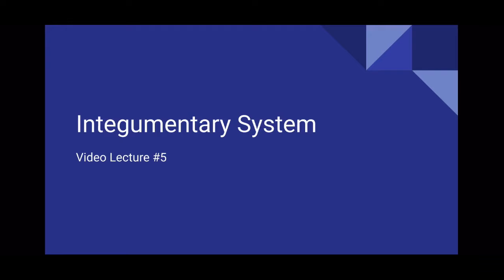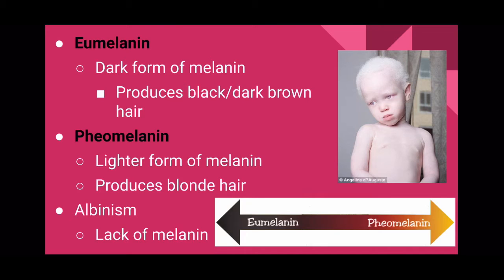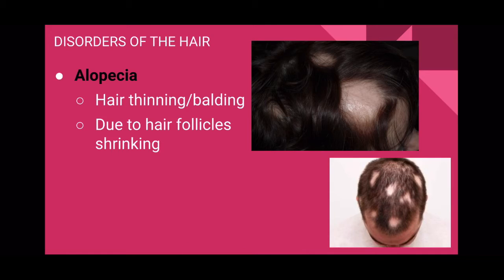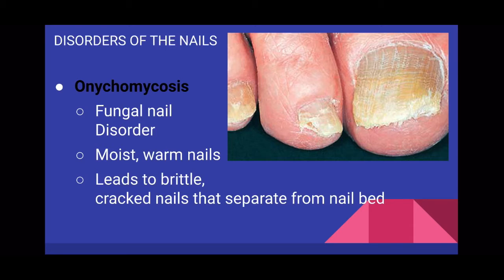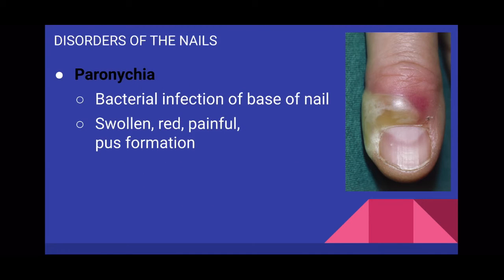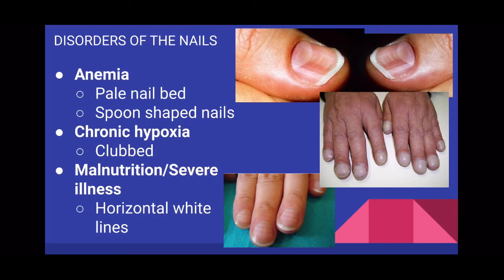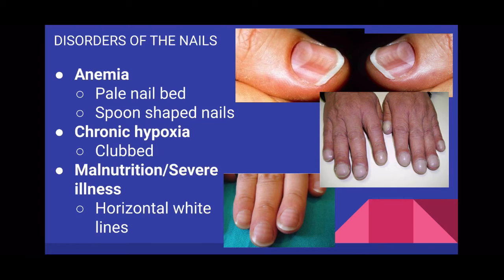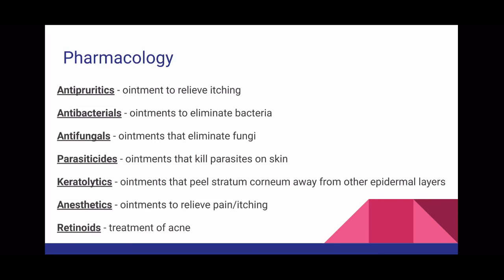Medical Terminology | Virtual Learning Chapter 15 Video Lecture #5